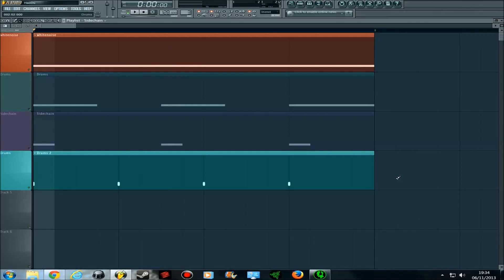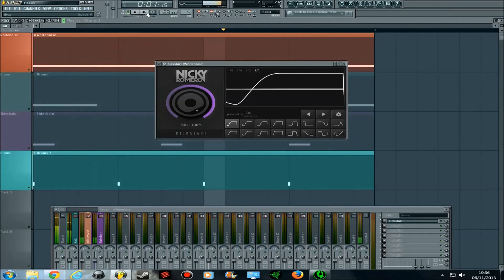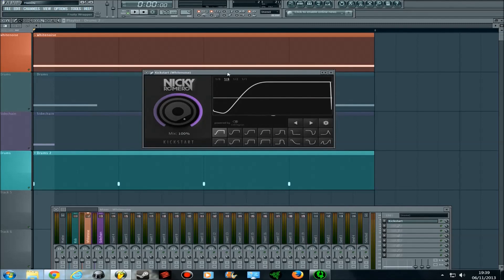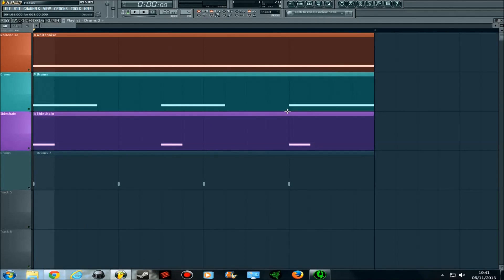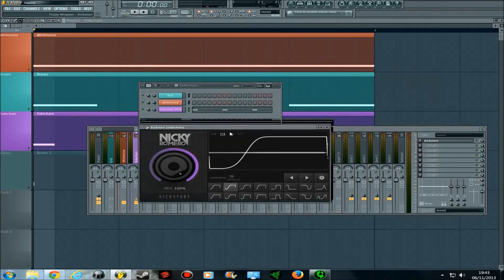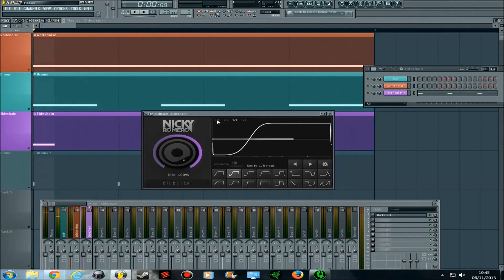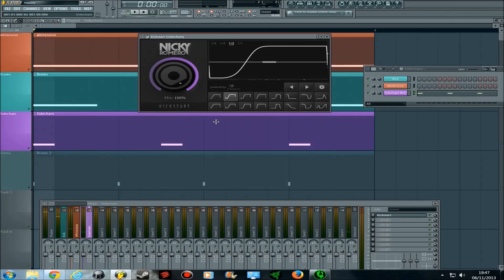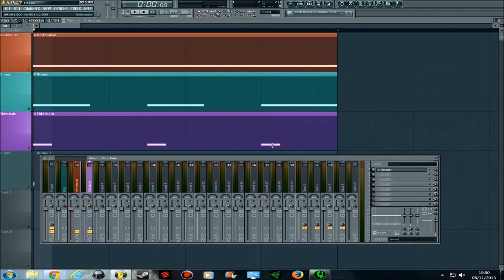KickStart Sidechain VST Complete Tutorial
A more complete tutorial on using the kickstart sidechain plugin by Nicky Romero and Cableguys.